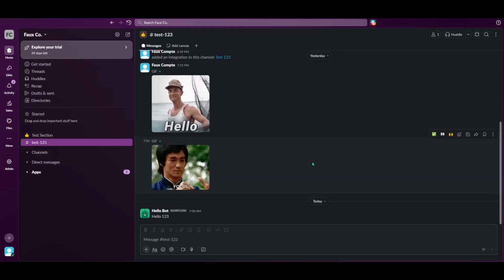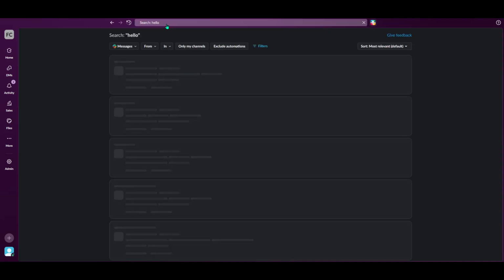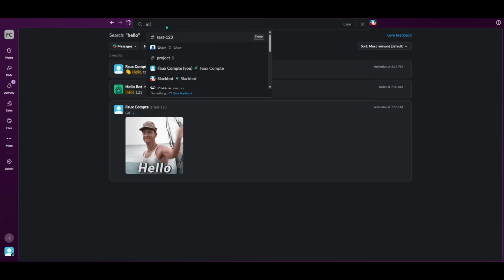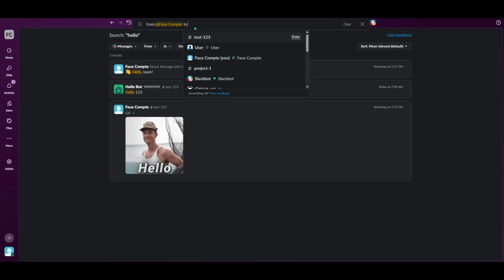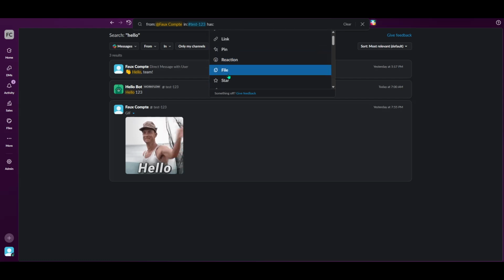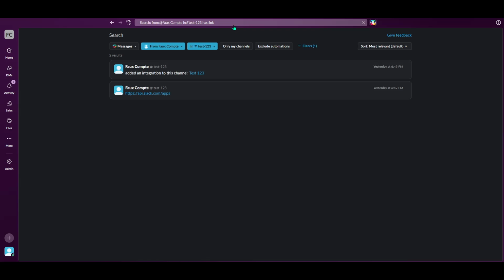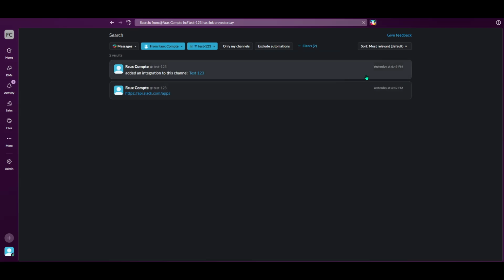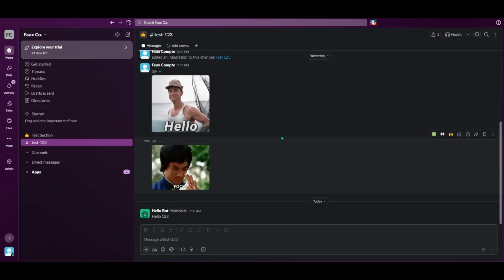How to Search More Effectively in Slack (2026 Step-by-Step Beginner Tutorial)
Learn how to search more effectively in Slack the right way! In this 2026 step-by-step beginner tutorial, I’ll show you how to use Slack search filters, find messages, files, and links faster, search by user or channel, and use advanced search tips to save time. Perfect for beginners, teams, and anyone managing conversations and files in Slack.

how to search in slack effectively, slack search tutorial 2026, slack search tips and tricks, find messages in slack fast, slack advanced search filters, slack productivity tips, slack for beginners tutorial, search slack by user or channel, slack find files and links, workplace communication tools slack, slack keyboard shortcuts search, slack message history search, slack collaboration tips, beginner slack tutorial 2026